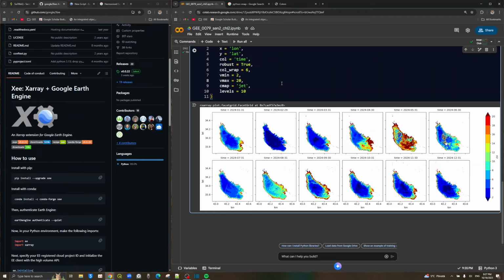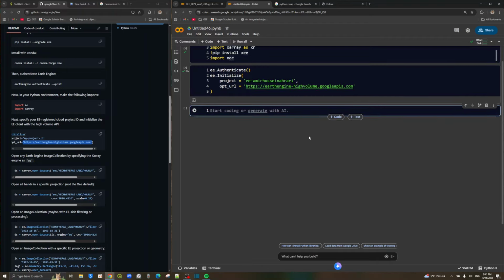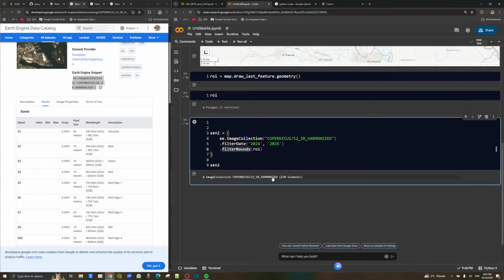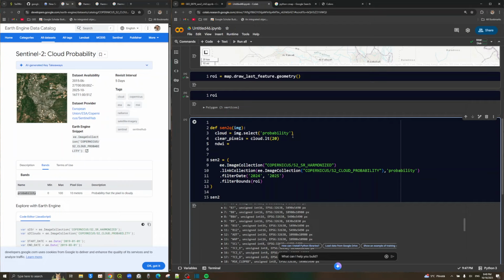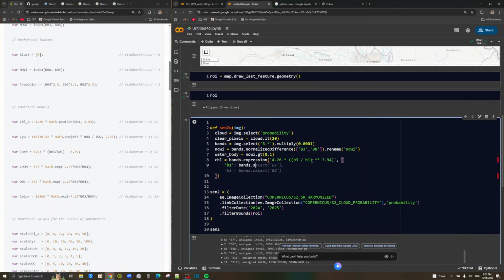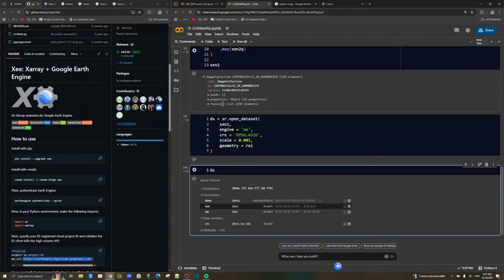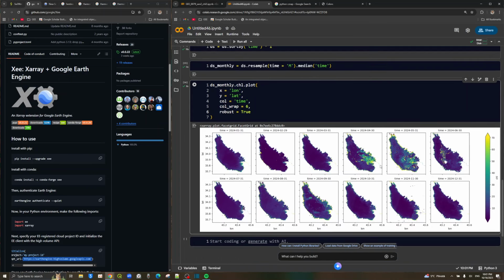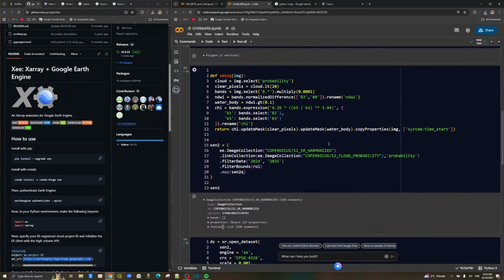Google Earth Engine Tutorial-161: Sentinel-2 Water Chlorophyll_a Index using Python API (Xee)